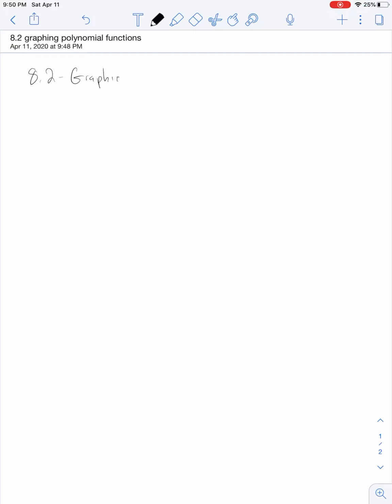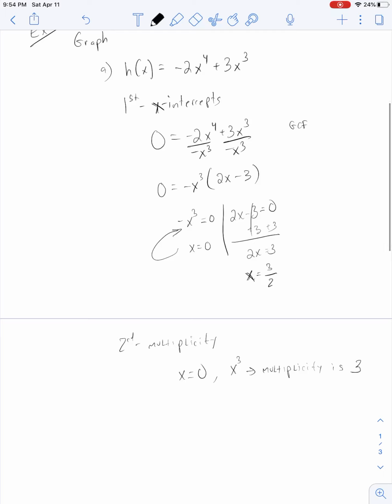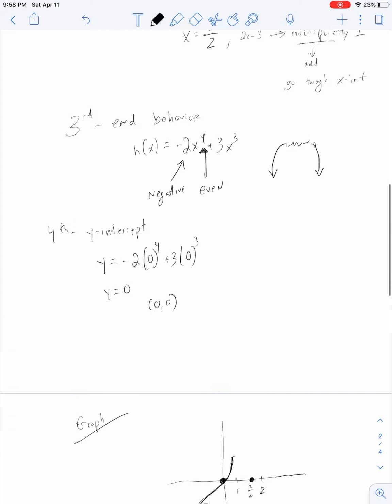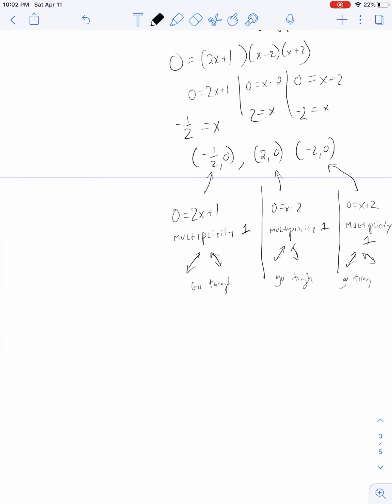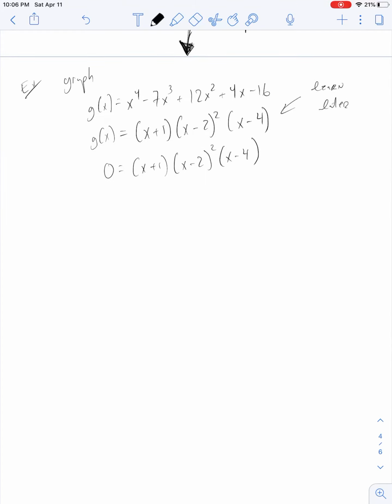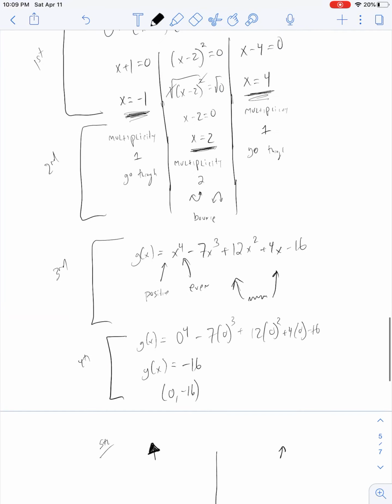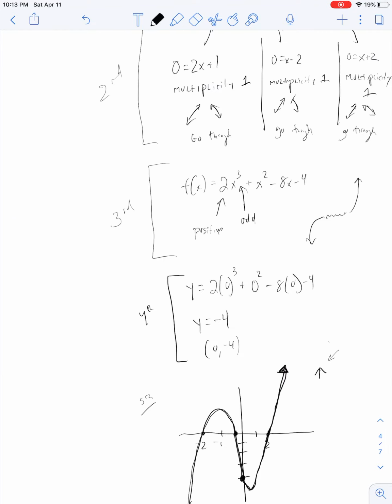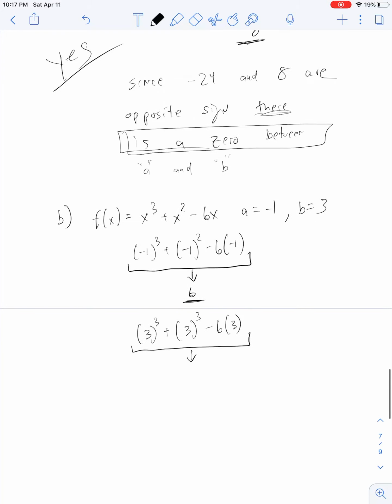Graphing polynomial functions